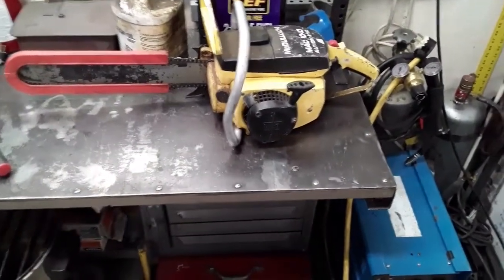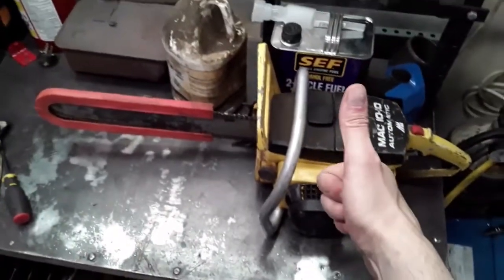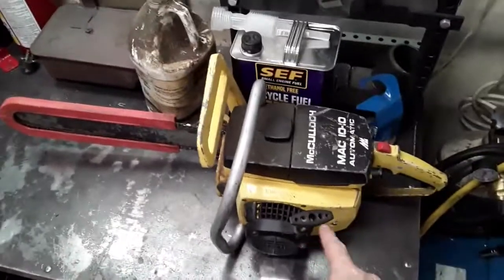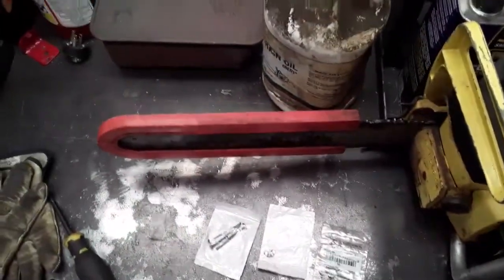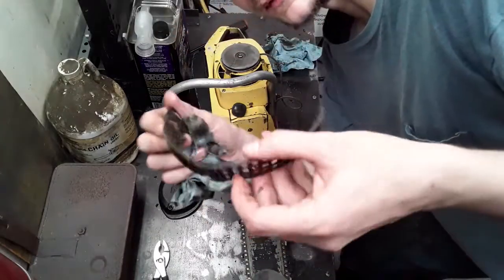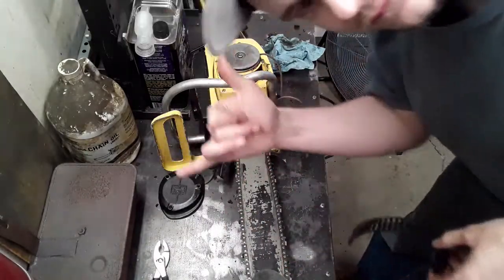chain saw clean up and repair.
just cleaning up a old big chain saw.

 leave a comment to let me know what you all think of it. they can be good or bad ones. just no being mean in them to me or others.